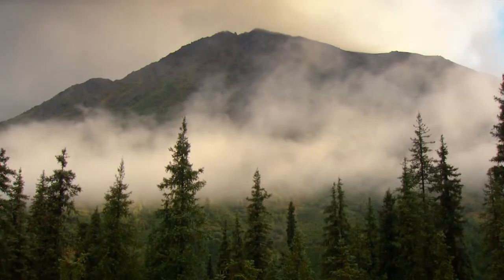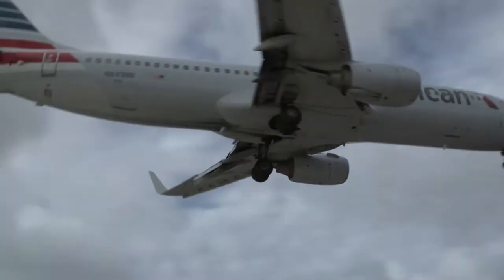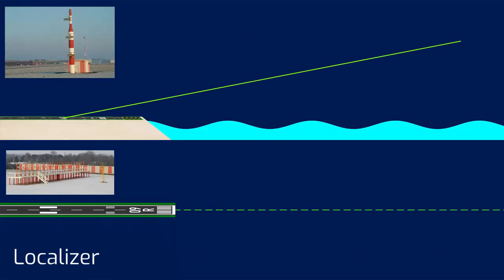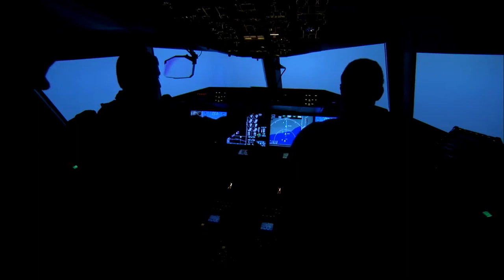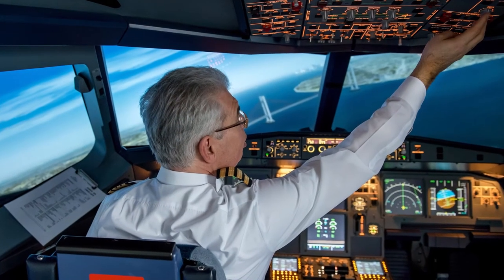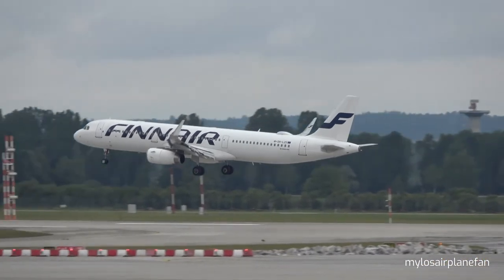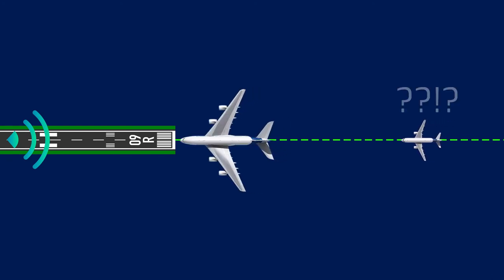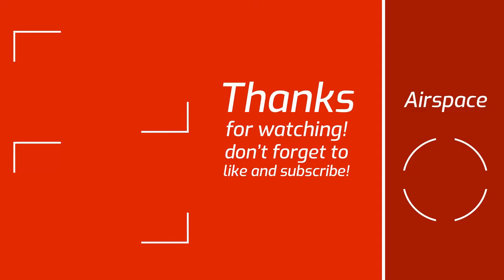How do planes land in fog? (Low visibility procedures)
Have you ever wondered how do planes land in foggy conditions? Fog is the nemesis of on time operations, and today I am going to tell you why. Also, we will find out how planes land during fog, using the autopilot!

Chapters
0:59 what is low visibility?
1:20 ILS explained
3:30 ILS disturbance

Pictures/Sources:
A lot of my footage is sourced with kind permission from mylosairplanefan.

Other Footage:
Videvo/Stockfootage/Pixabay/Wikipedia